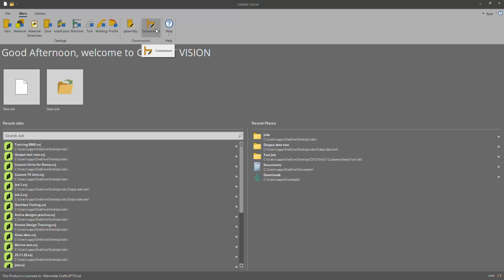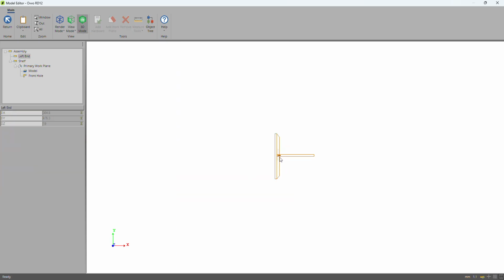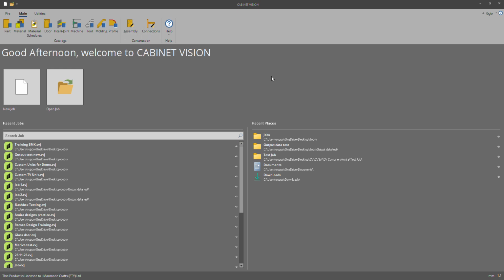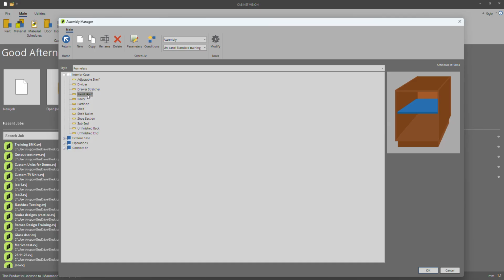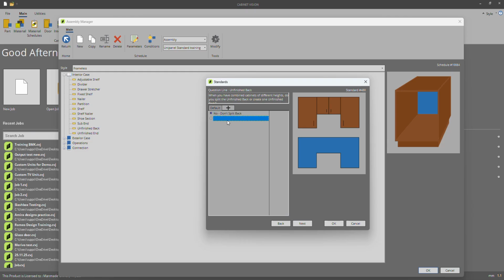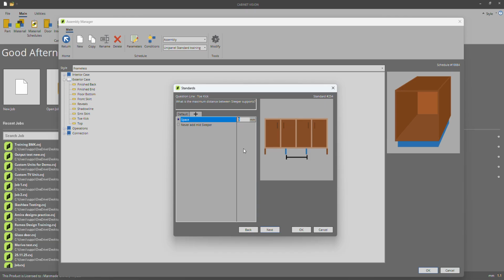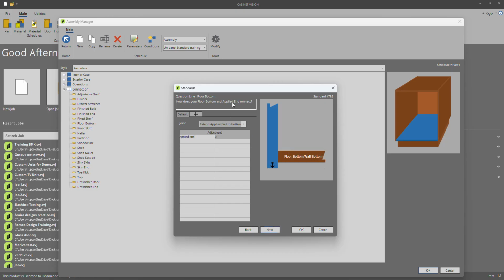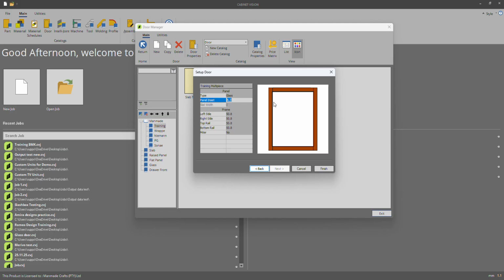CABINET VISION PART 3 Connections and Construction and Doors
CABINET VISION Part 3
Doors and Profiles
In This part you will be required to Create 3 Different Doors. One slab Door, One Multipiece Door
and One Template Door. Each door will have its own Section to be completed
1 - Slab Door
1.1 – Create a standard Slab Door in your Door Catalogue.
1.2 Use the Material Filter option in the Door to Filter out the Material Schedule Created for
Doors in Part 1.
1.3 -Assign the Material Schedule Created in part 1 for Doors as a Default Material.
2 – Multipiece Door
Type = Glass
2.1 – Create a multipiece door in your Door Catalogue.  Door specifications are as follows.  - -
Frame stile Width = 50mm
2.2 - Use the Material Filter option in the Door to Filter out the Material Schedule Created for
2.3 - Assign the Material Schedule Created in part 1 for Doors as a Default Material.
3 – Template Door (Wrappe/Routed Door)
Note - Refer to Training videos for steps to Create this door if you are struggling.
Template type = Square
3.1 – Create a Template Door in your Door Catalogue. Door specifications are as follows - - -
Slab = Yes
Stile Width = 50mm
3.2 – For this door you will need to create a Route Profile (Toolset). Profile Specifications are as
follows. - -
Use the 6mm Router tool.
Set it 4mm Deep.
3.3 – Assign the new Route Path profile do your door in Defaults. (Note. CV needs to be restarted
after new toolset has been created before it will show up under route Path Profiles.)
3.4 - Use the Material Filter option in the Door to Filter out the Material Schedule Created for
3.5 - Assign the Material Schedule Created in part 1 for Doors as a Default Material.
NOTE – Once all of the Above sections have been completed to the best of your abilities, please
let us know so that I can log on to revise. During Revision I will give you notes on areas that you
are struggling with,  if any. If there are areas that were not completed correctly I will ask that you
redo them or fix them using the Notes were given. Once the whole test has been completed
correctly, then we will move on to Day 2 Training.
Good Luck!